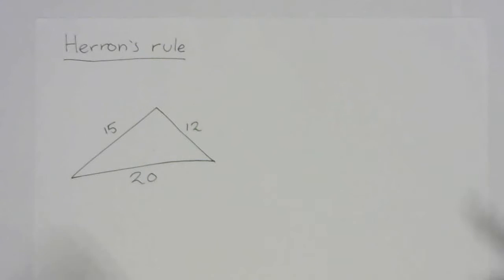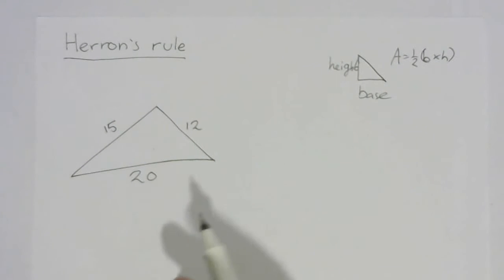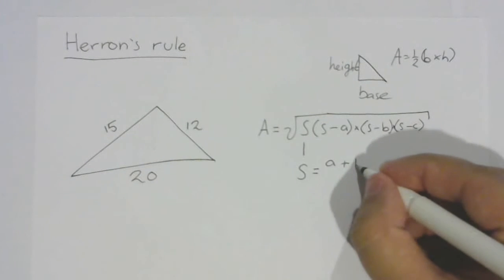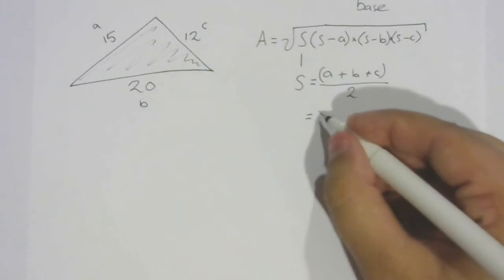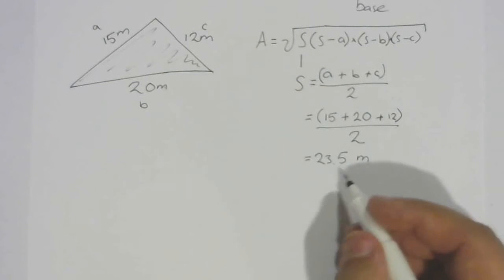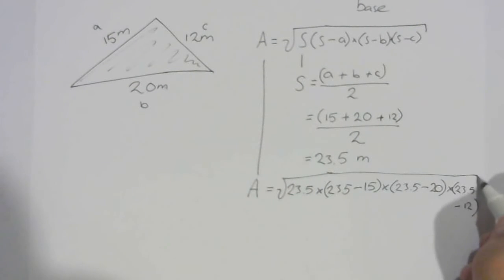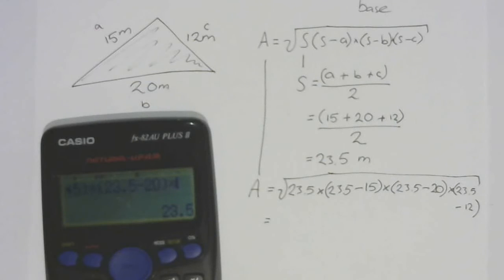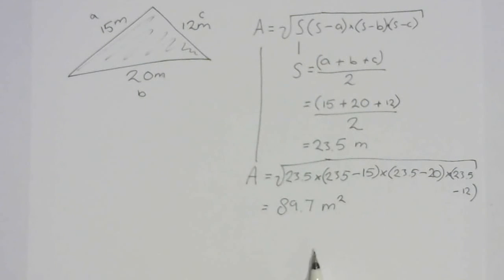MN10 Heron's Rule